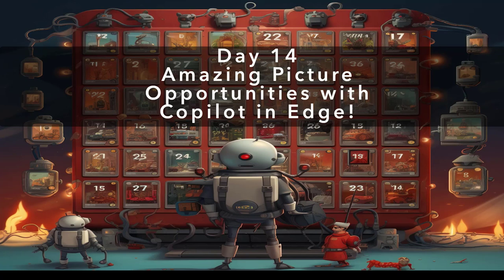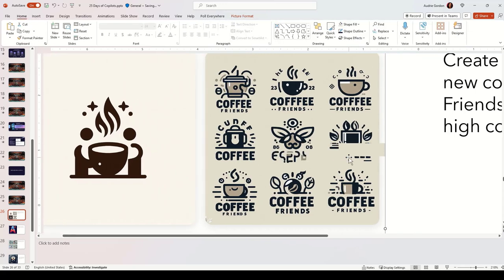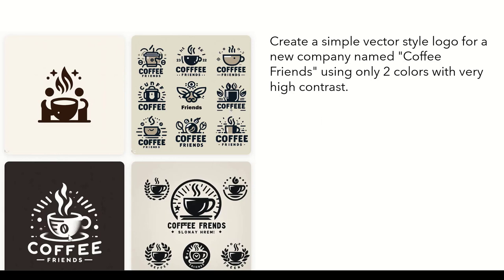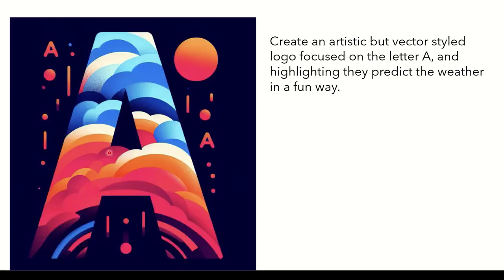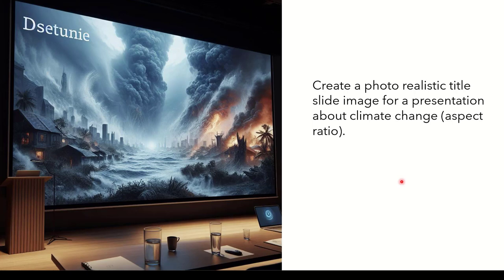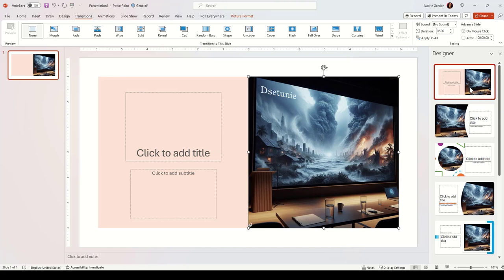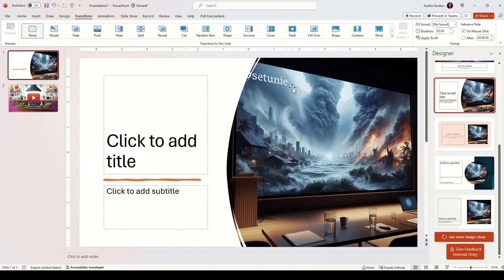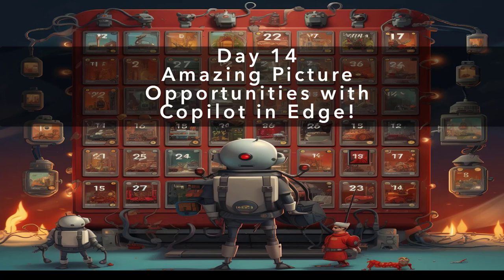Day 14: Amazing Picture Opportunities with Copilot in Edge!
In today's video we will take a closer look at how Copilot in Edge helps us create visuals in support of messaging a concept or company, for clarity in PowerPoint presentations, as well as to create fun and inspiring training images with memorable lessons to be learned!

Key takeaways : Think out of the box and forget any limitations you've had in the past for:
-Logos
-Banners
-App Icons
-Comics
-Presentation Visuals
-AI Generated Photography ("photo-realistic" is a good prompt style to remember, but you can also do 'watercolor', 'pencil sketch', and many others!)

Prompts I used today:
Create a simple vector style logo for a new company named "Coffee Friends" using only 2 colors with very high contrast.
Create an artistic but vector styled logo focused on the letter A, and highlighting they predict the weather in a fun way.
Create a comic strip image in the style of Charlie Brown that makes a funny joke about rainy days.
Create a poster in the style of the movie Mission Impossible for a geeky men's magazine cover.
Create a banner for my YouTube channel. My channel focuses on reviewing modern kitchen gadgets.
Create a photo realistic title slide image for a presentation about climate change (with tips on aspect ratio options for PowerPoint).

Happy Holidays,
Audrie